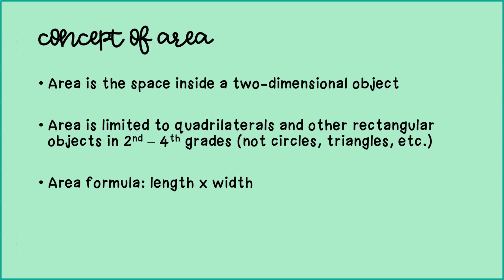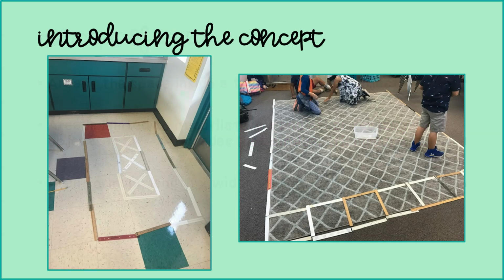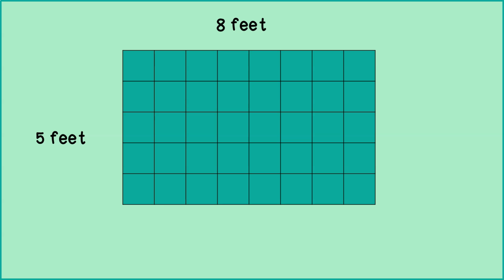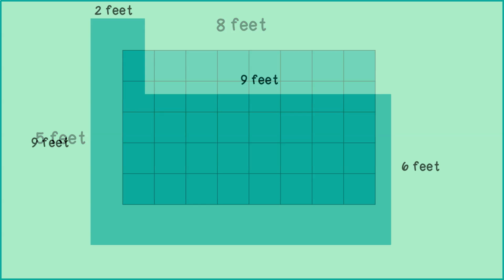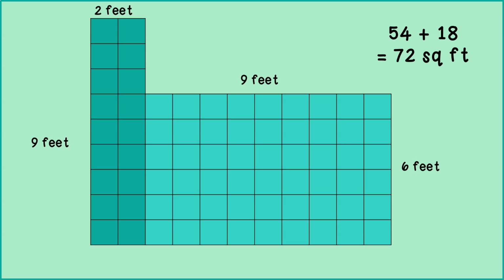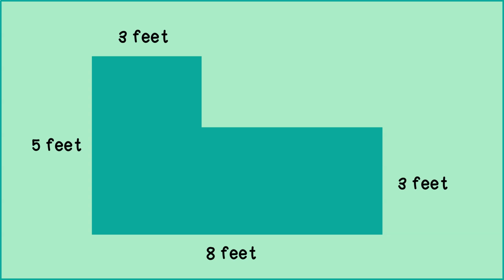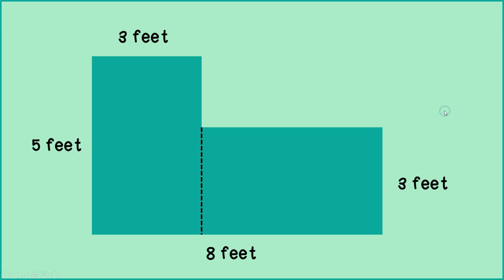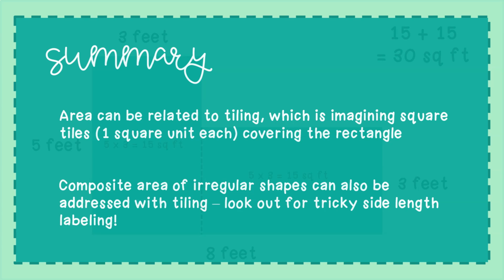Area Concepts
Area is related to spatial reasoning, multiplication, division, and the distributive property. Tiling and other hands-on demonstrations can help bolster students' understanding of the concepts.